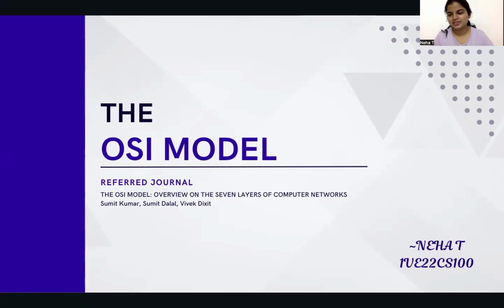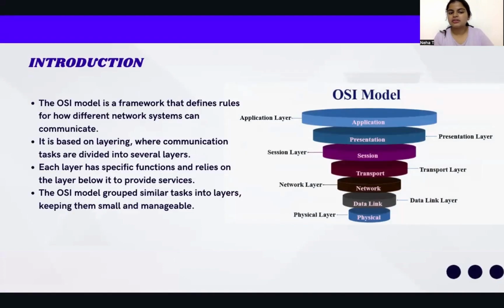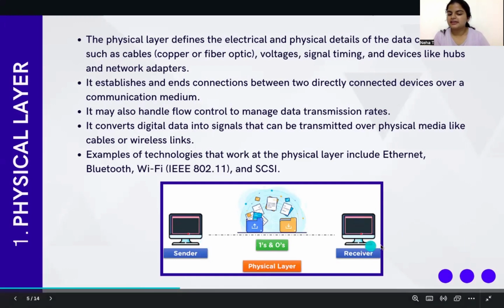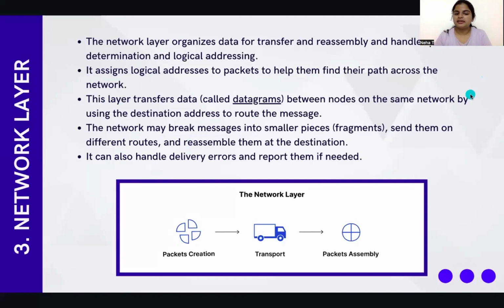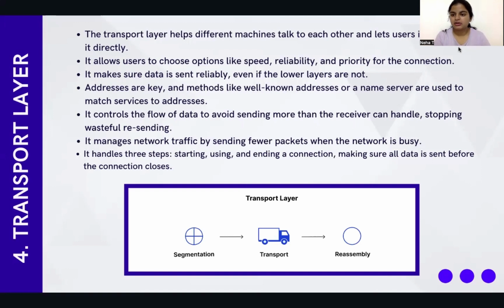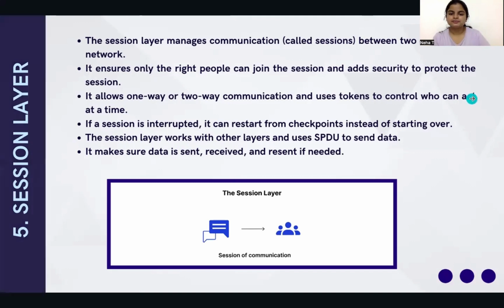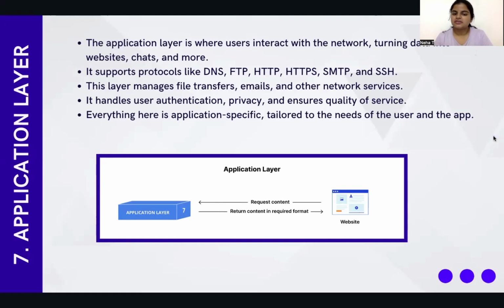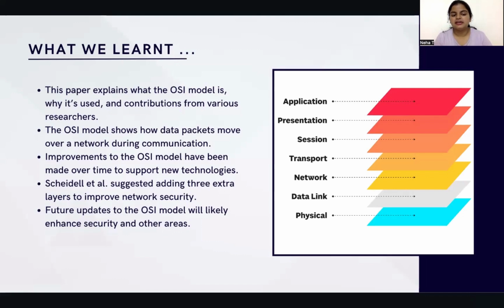OSI MODEL BREAKDOWN : UNDERSTANDING EACH LAYER’S ROLE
Welcome to our deep dive into the OSI (Open Systems Interconnection) Model, the foundational framework that guides network communication across diverse systems.
In this video, we will break down each of the seven layers—Physical, Data Link, Network, Transport, Session, Presentation, and Application — explaining their functions, importance, and how they interact with one another to ensure seamless data transfer.